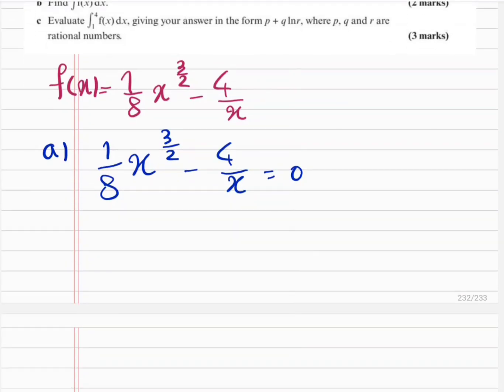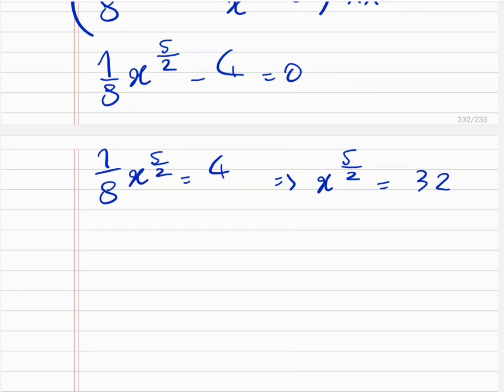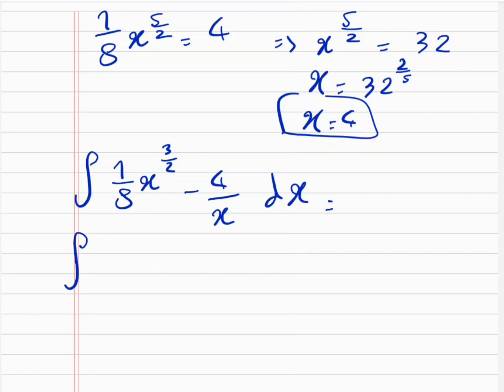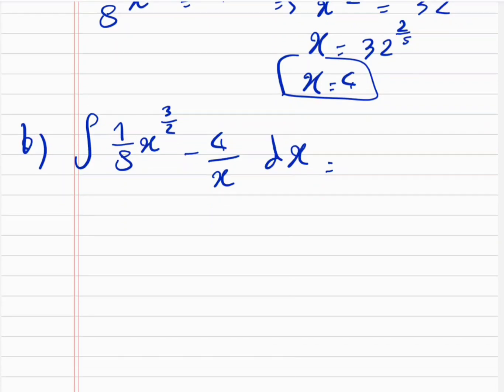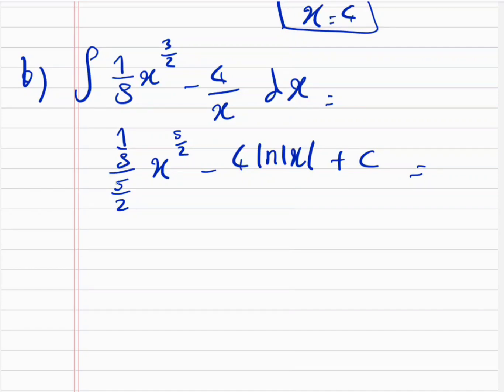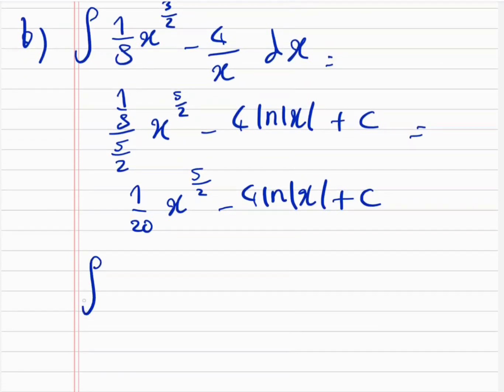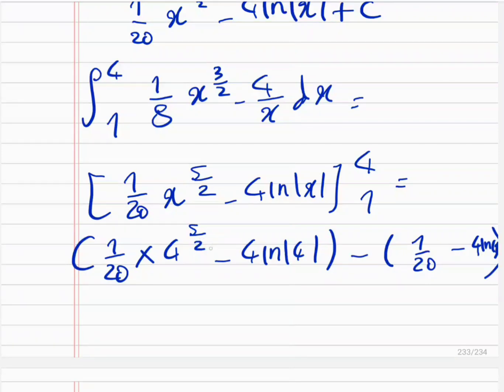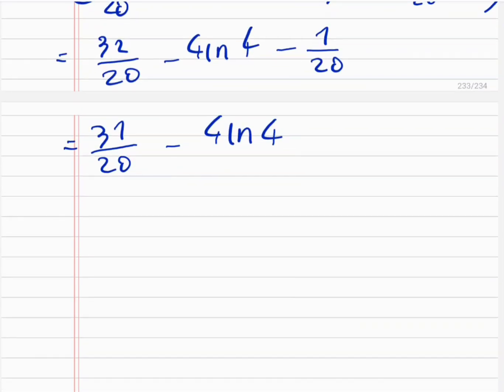Integrating Using Standard Formulas- EX 11A Question 7- A-Level Maths Pure 2